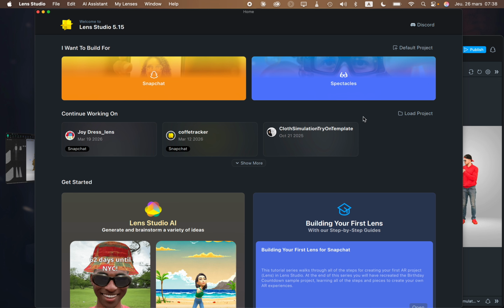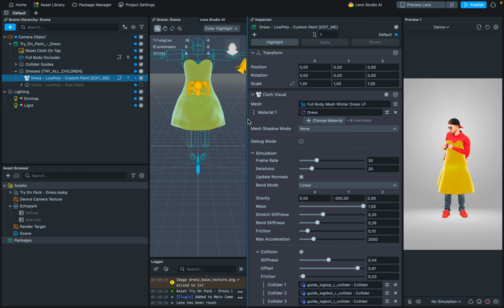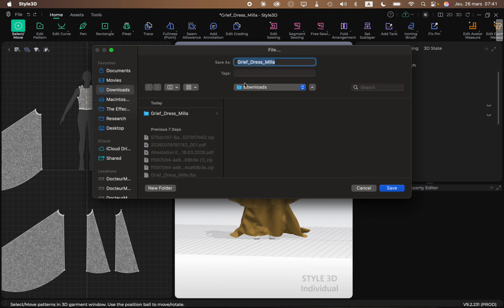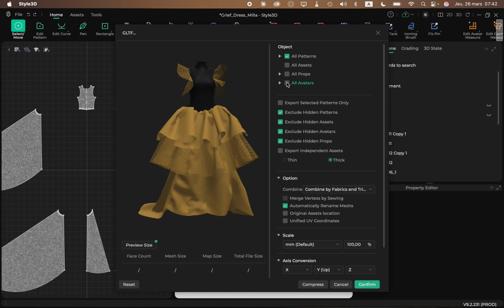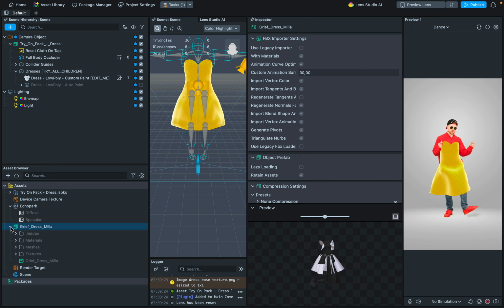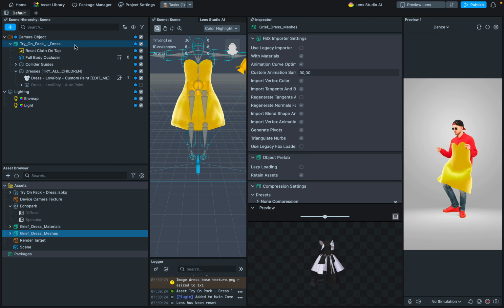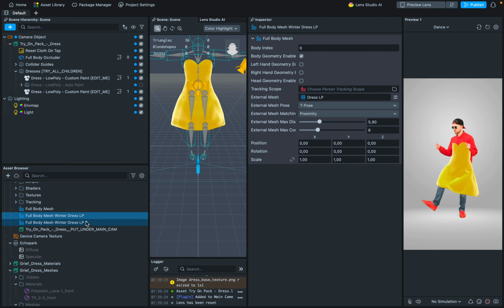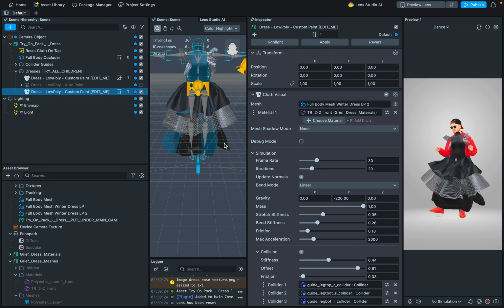Tutorial Try On filter Snapchat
This video shows how to export Style 3D dresses and use them in Lens Studio to create a try on filter